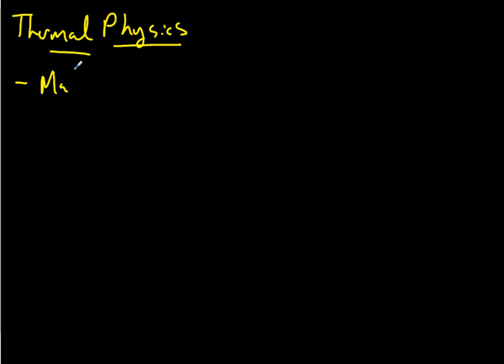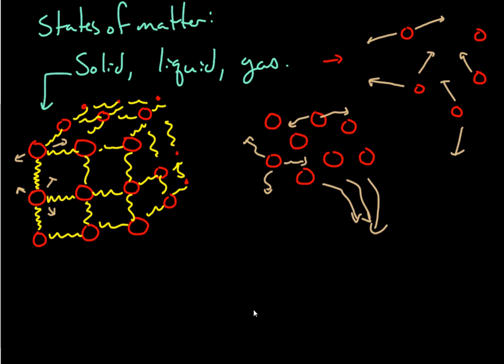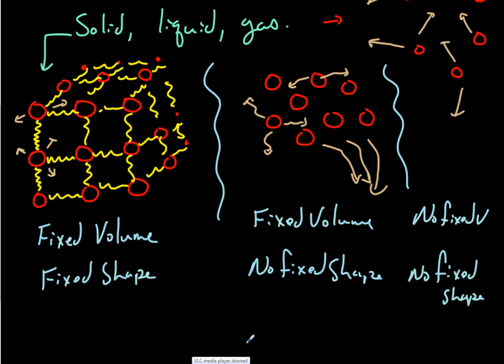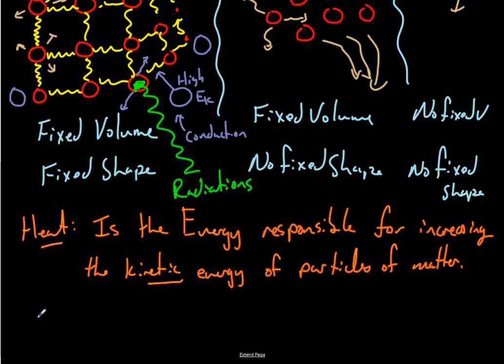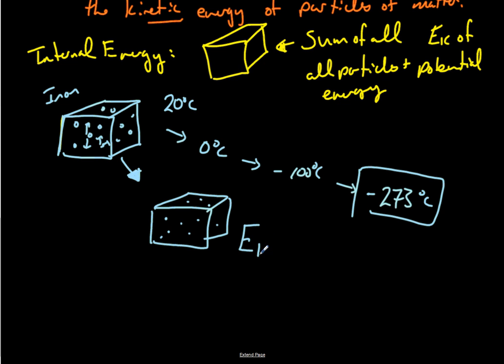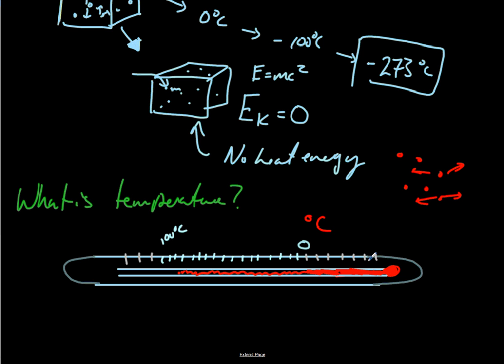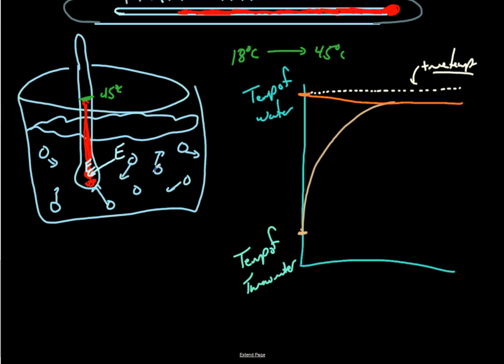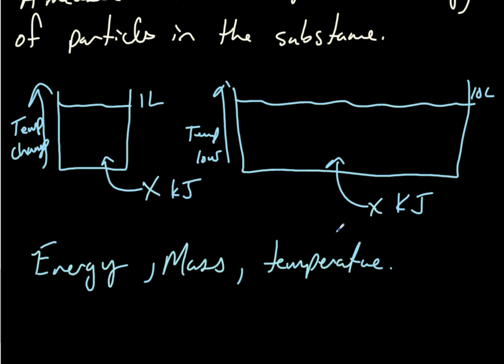Heat Energy Temperature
A description of the differences between heat and temperature.